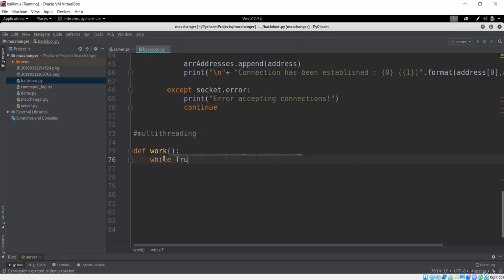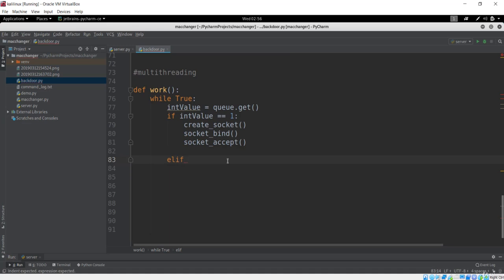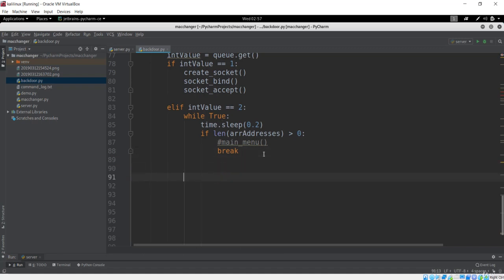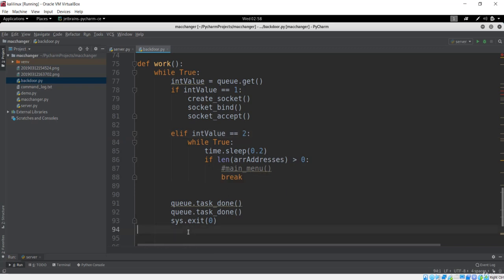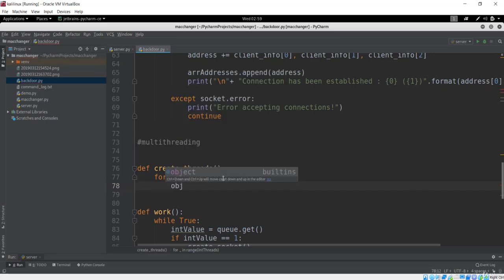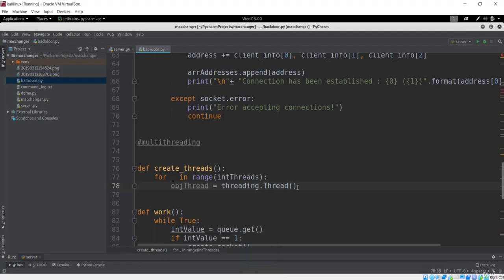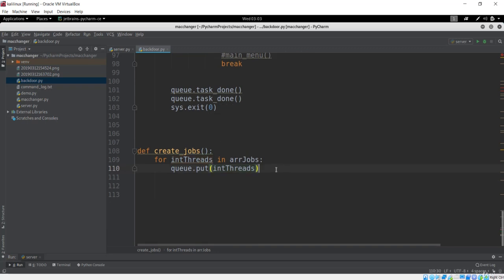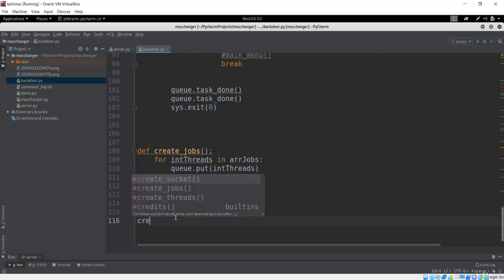9. 5 Run Multiple Threads with threading module